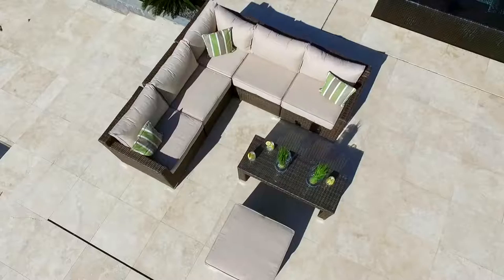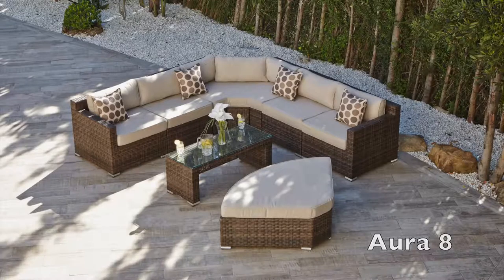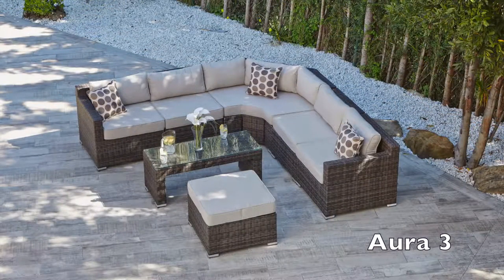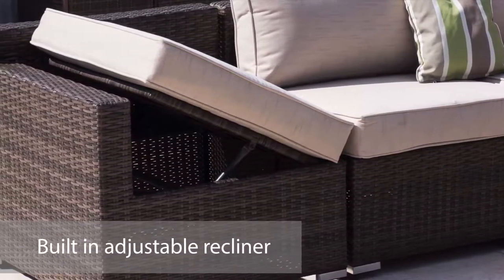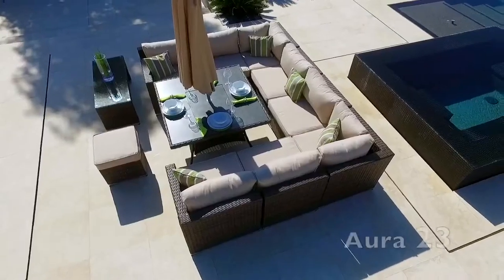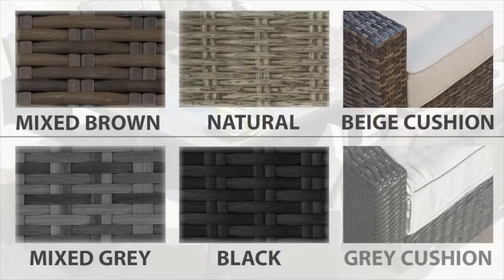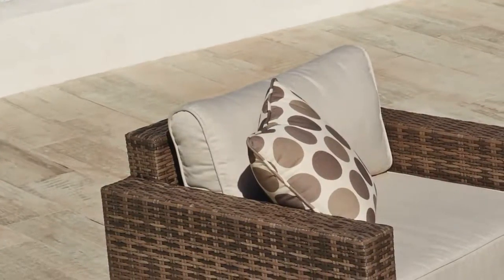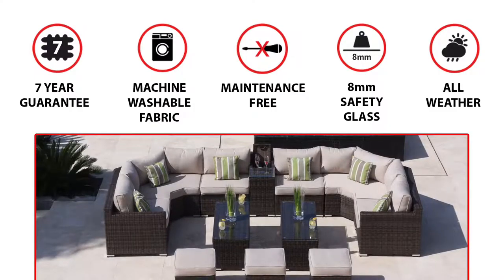Moda Furnishings Rattan Garden Furniture: Aura Modular Sofa Combos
Explore the features of our Aura Sofa Combinations, such as built in adjustable recliners and integrated arm rests that can also be used as a drinks holder or cooler.